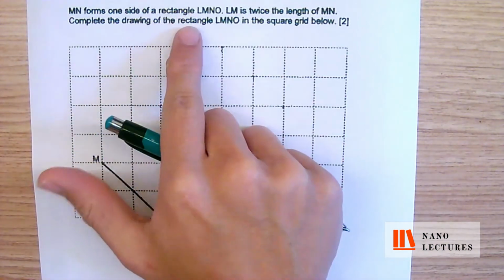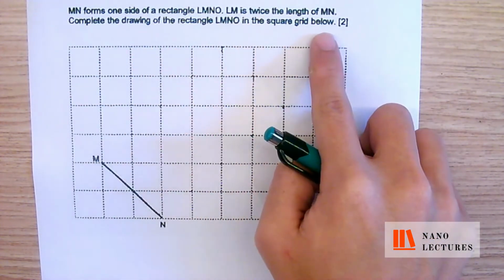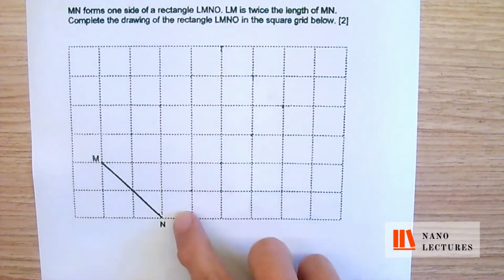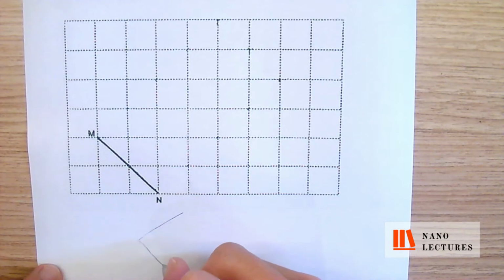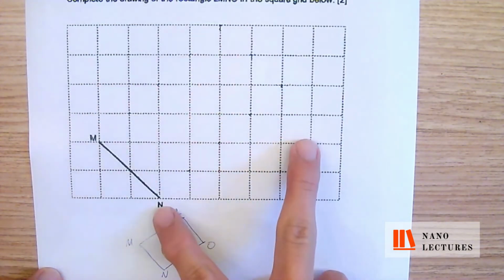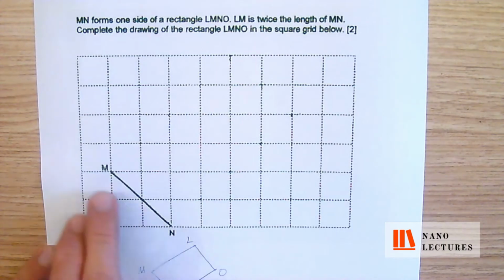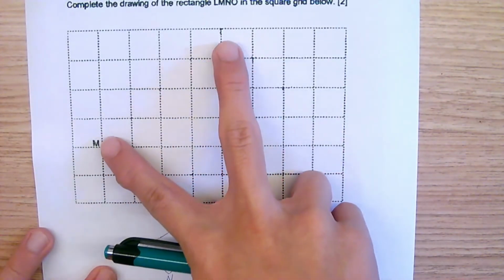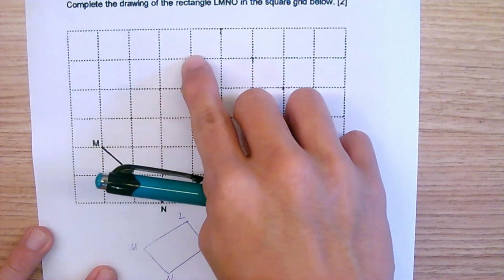2020 Nanolectures: P6 Symmetry & Tessellation. High Difficulty. Q1. Singapore Math teaching videos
If you're wondering how to do Singapore primary 6Symmetry & Tessellation question, just watch this video and learn how to do in a step-by-step manner. This is part of our High Difficulty series in our Singapore PSLE Math teaching videos for the topic of Symmetry & Tessellation. Do check out the videos for other Primary 6 math topics as well ! All the questions are prelim papers standard and these are the type of questions you can expect to see in your preliminary examination for Primary 6 in Singapore.